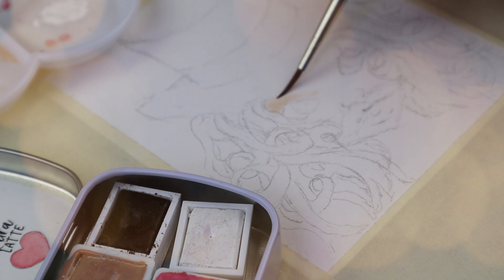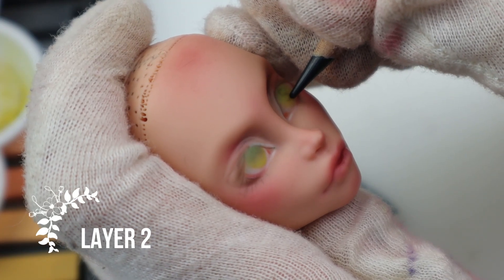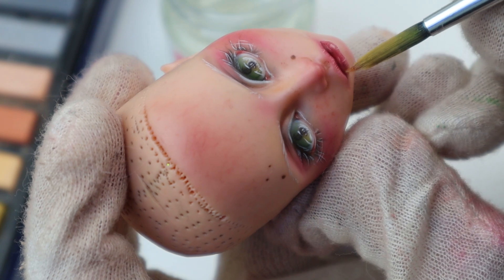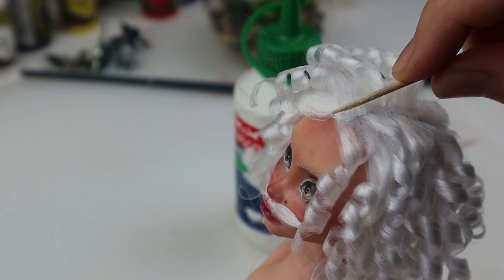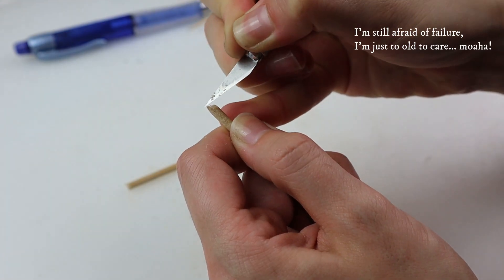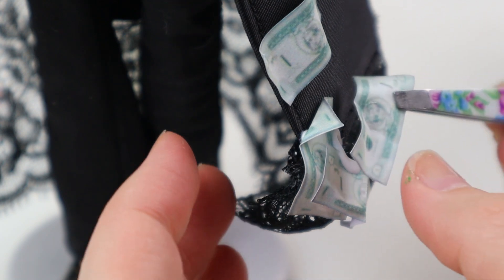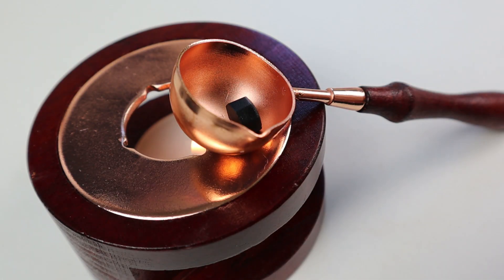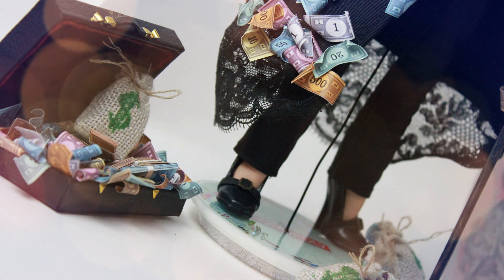MONOPOLY Repaint: The hat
Aaah, I had a blast making her! And I'm so hyped about this whole project. Make sure to head over to the poll and vote, I'm being all ambivalent about which one to make next.

Materials used:
Mr. Supeclear
Soft pastels
Water color pencils
Nail art stickers
Crackle effect varnish
The Army Painter acrylics